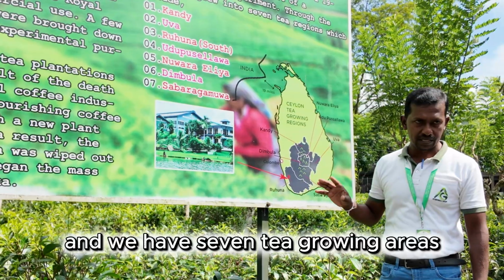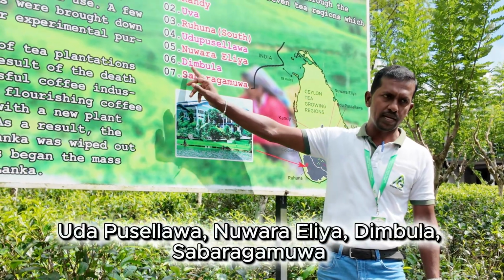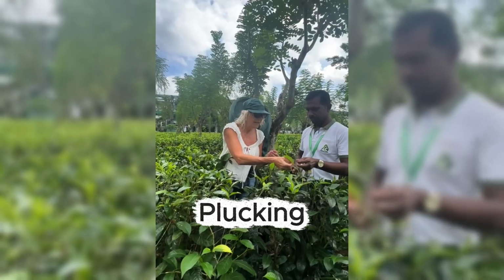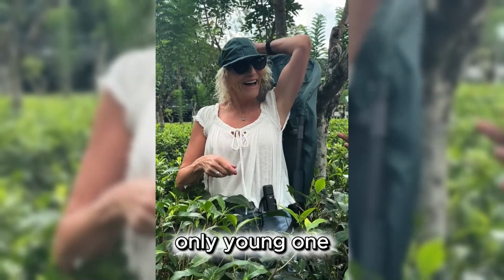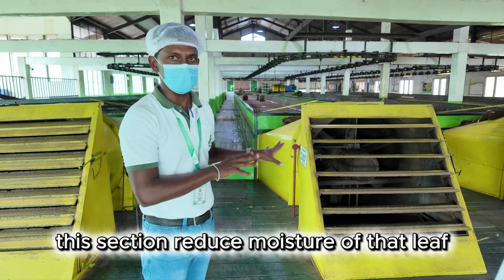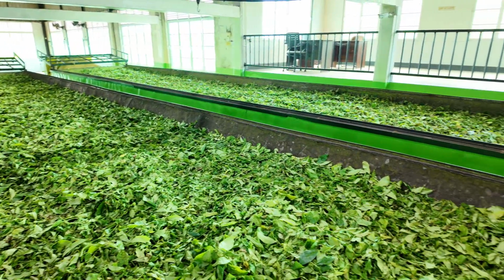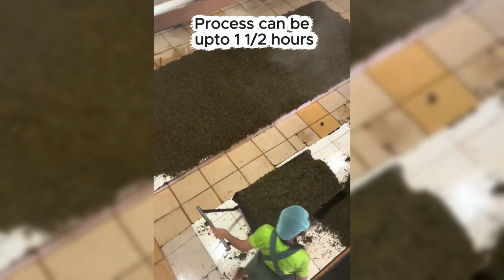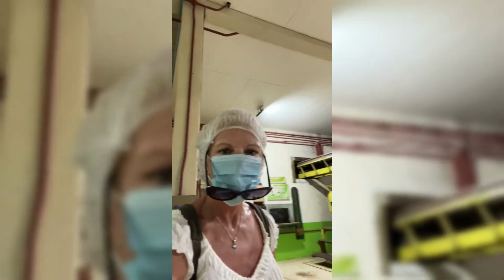Episode 22 Behind the Scenes of Ceylon Tea ☕🍃🌍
During my visit to Galle, Sri Lanka 🇱🇰, we toured the Athukorala Factory and met the Chairman, who personally welcomed our intimate group.
We learned the full process of producing Ceylon loose tea, one of the world’s most renowned teas, before it’s shipped globally.
An educational, enjoyable, and friendly experience—plus, yes, I brought some tea home! 🍃travel